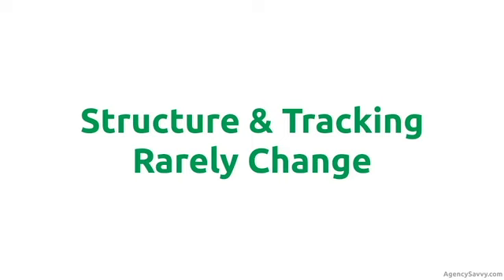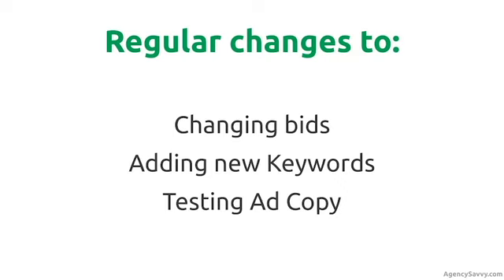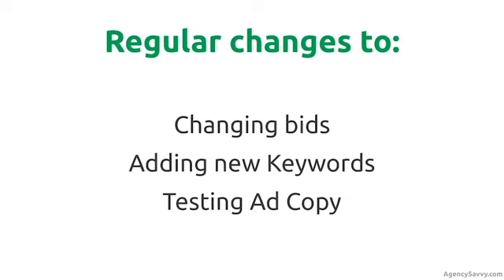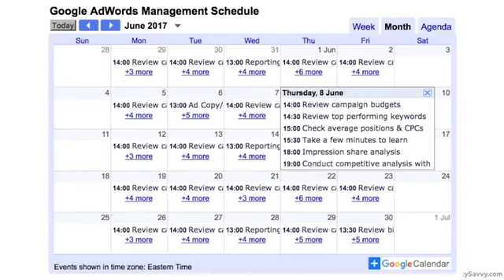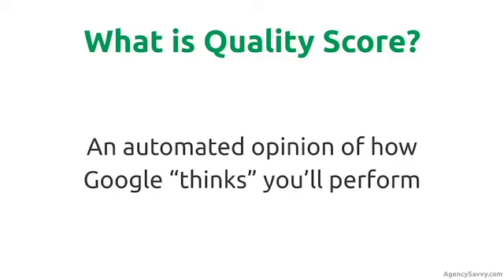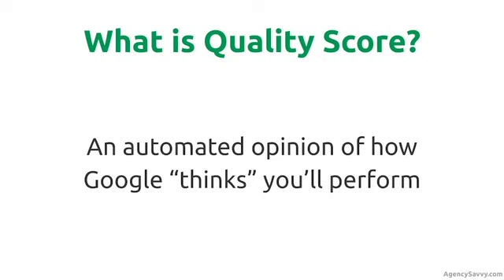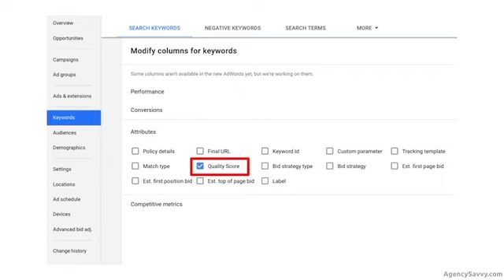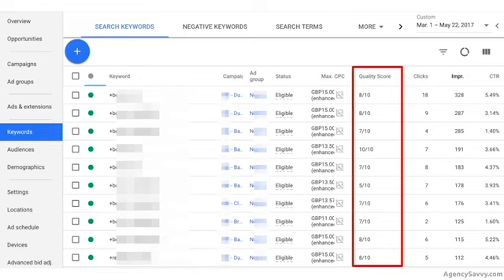Google Ads with Mike Rhodes 09 Certification 01 2018 PTM Module 6 Introduction to Ongoing Optimizat